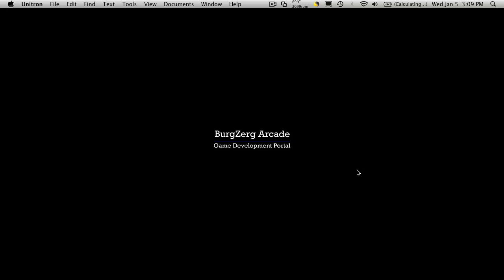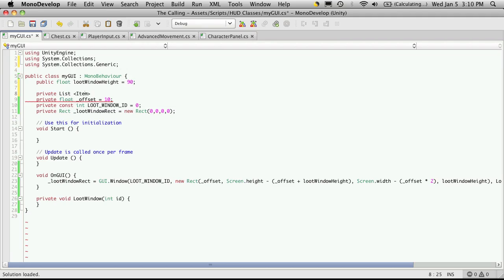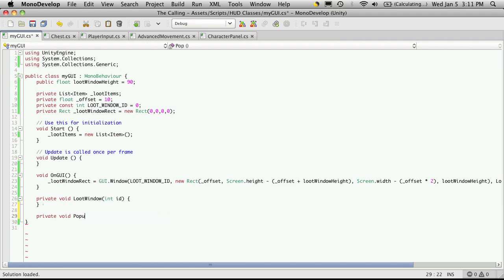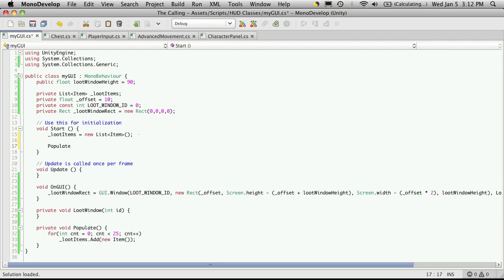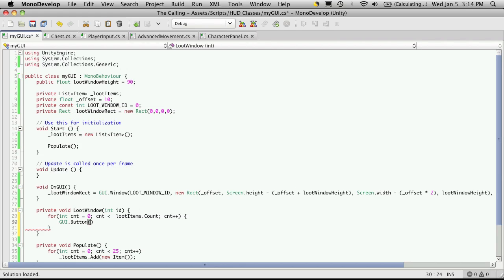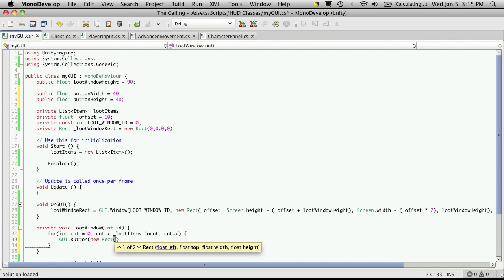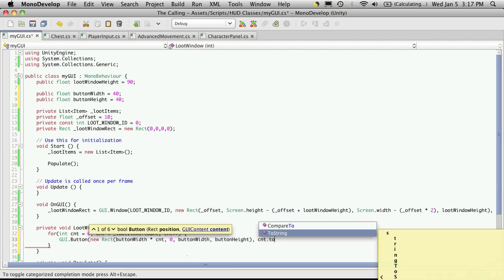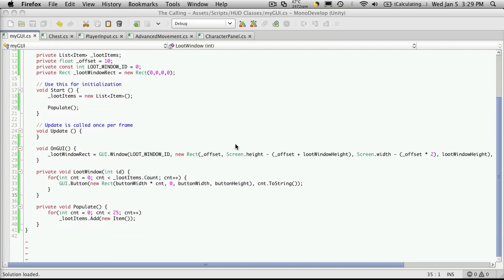117. Unity3d Tutorial - Looting Part 2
In this video tutorial, we will continue working on the GUI for when an object is opened and presents us with items to loot.